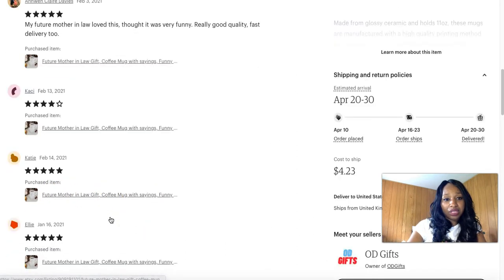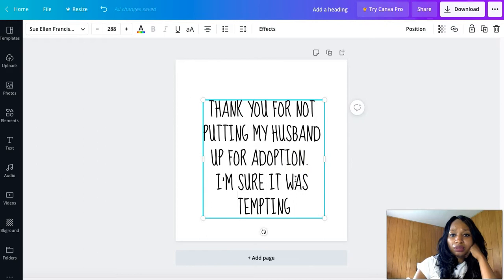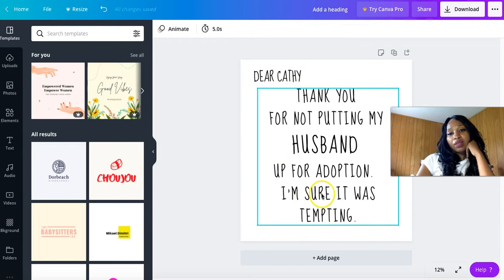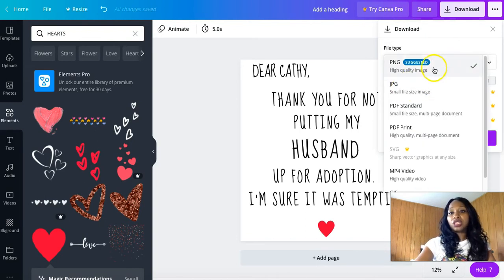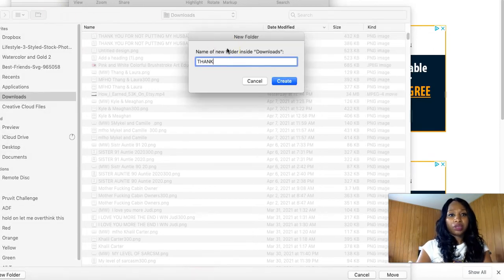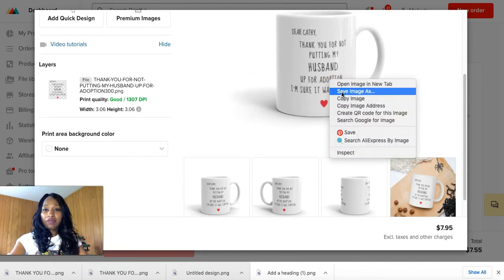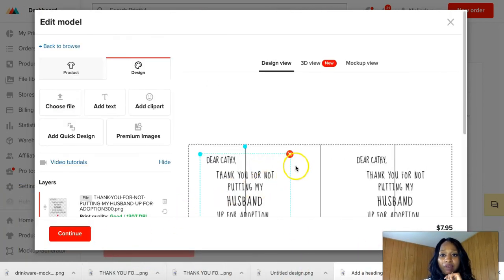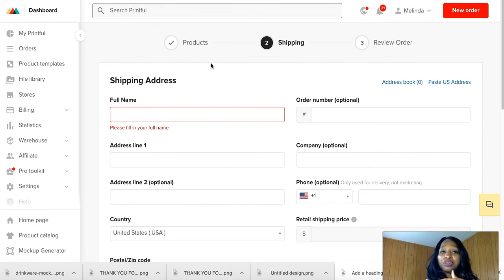How To Start A Print On Demand Personalization Business With Just A Laptop Step by Step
In this video I am going to share with you how to run an entire personalization business with just your laptop and a few free tools.

Personalization is super hot right now!  With the pandemic still raging, people are purchasing gifts for their loved ones online and having them delivered.  This is a great opportunity for someone who is just getting started online.